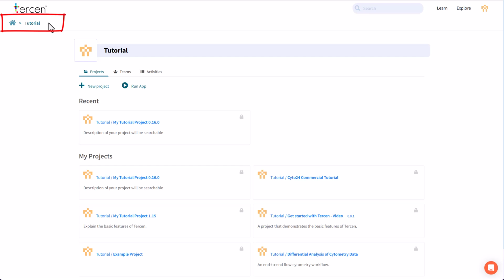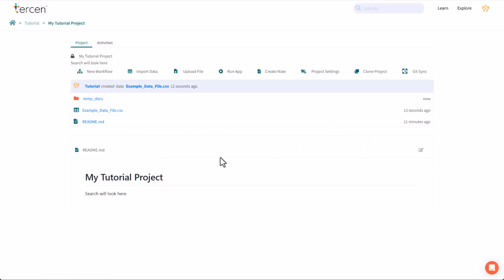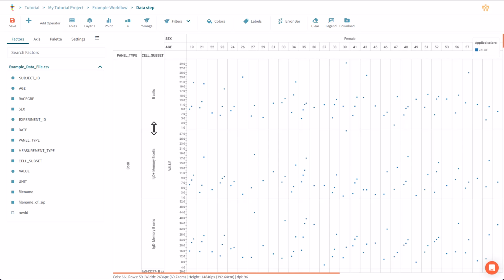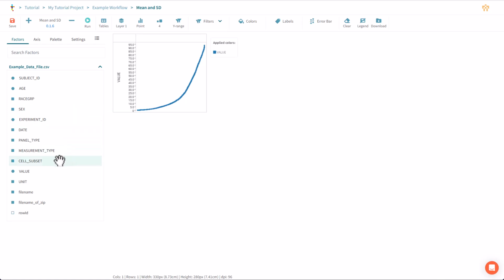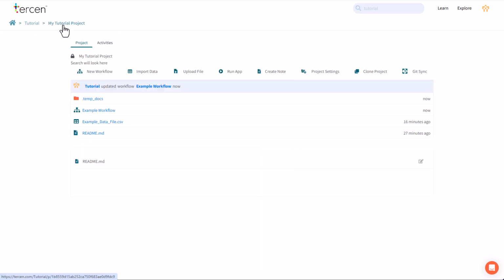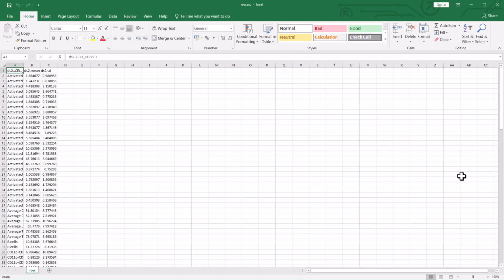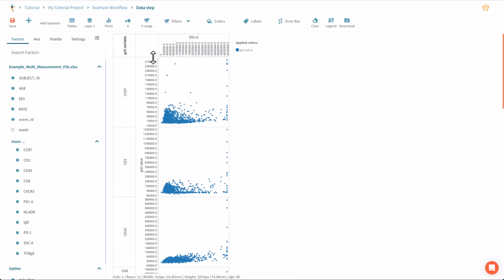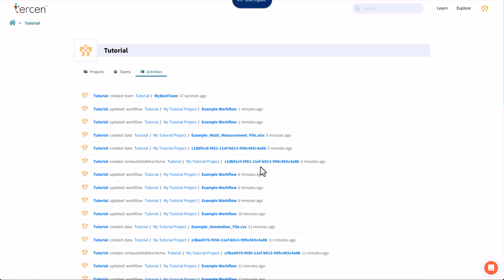Get Started with Tercen 0 16 0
A tutorial video that teaches the basic skills for analysing data in Tercen.

Download the Sample Files for this tutorial from these links:
Example Data File